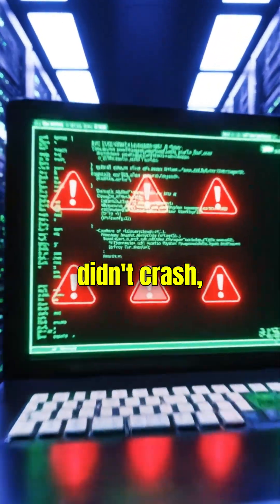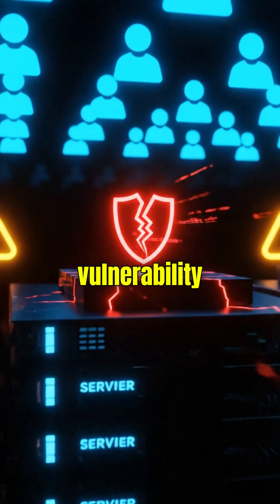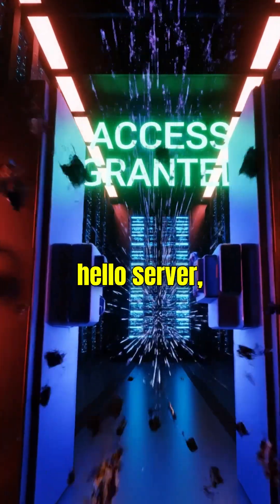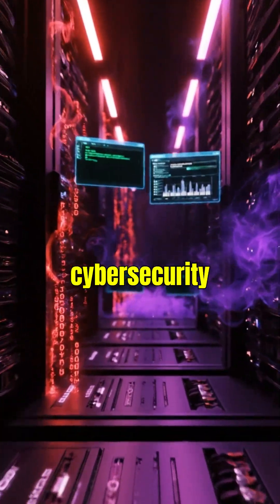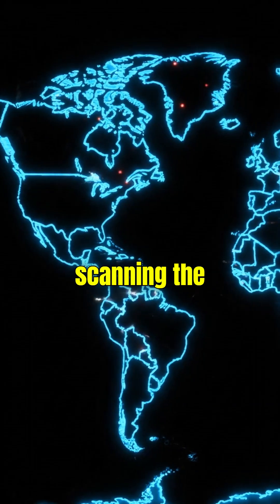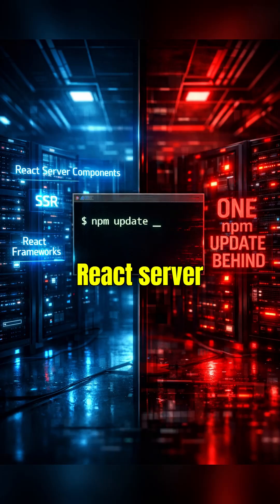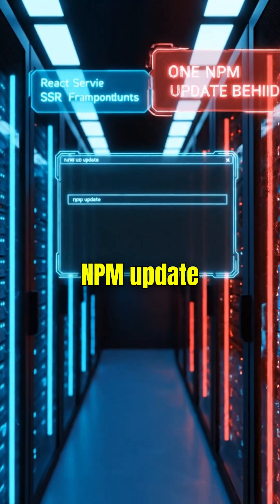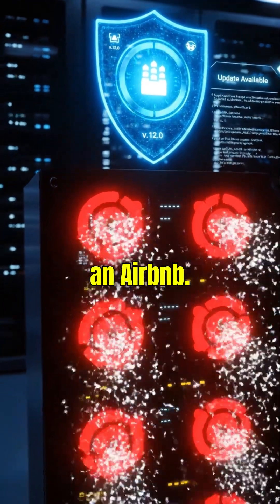React just crashed your business!!